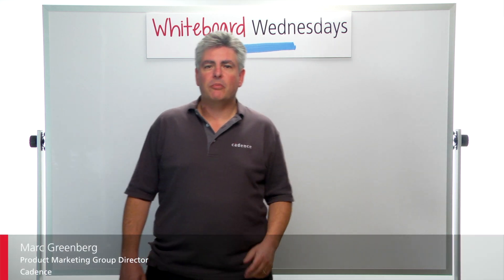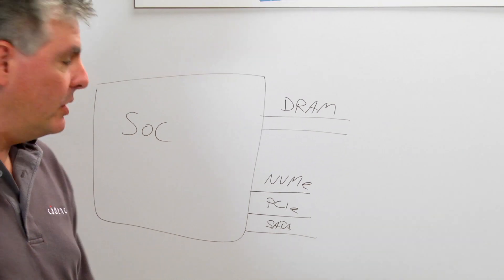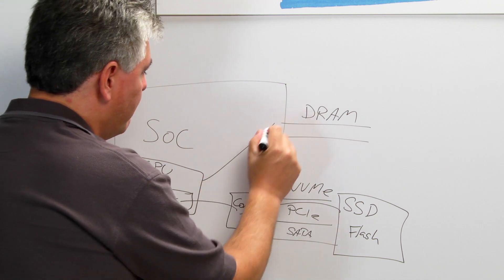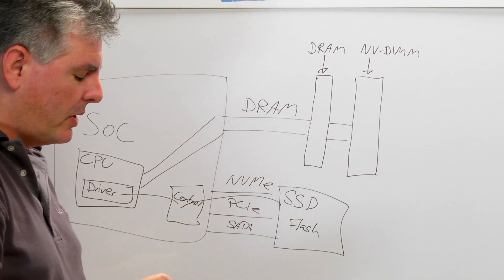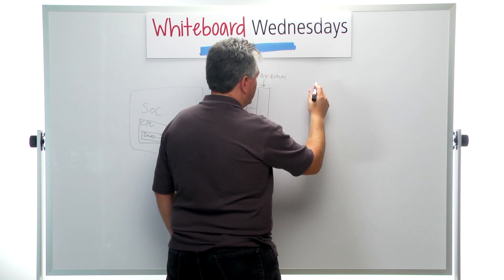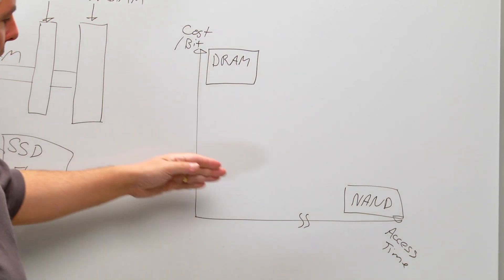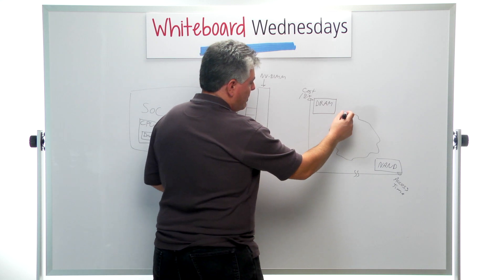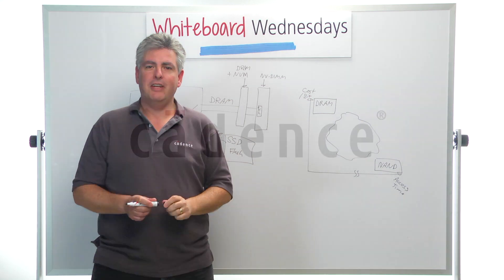Whiteboard Wednesdays - Introduction to the NVDIMM Standard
In this week's Whiteboard Wednesday video, Marc Greenberg discusses the benefits of moving non-volatile memory from the SSD to the DDR bus and possible new storage-class memories.